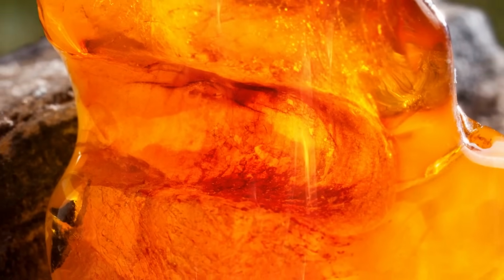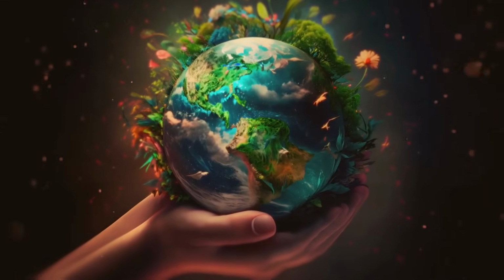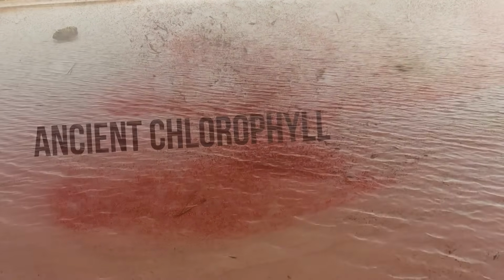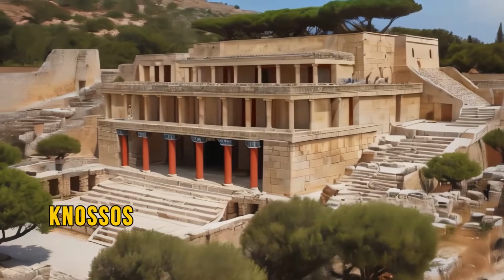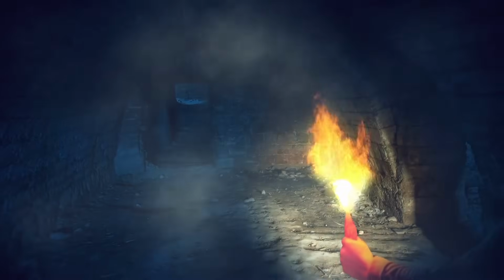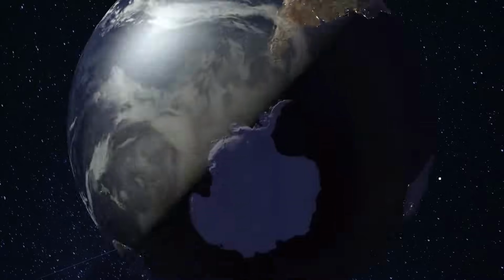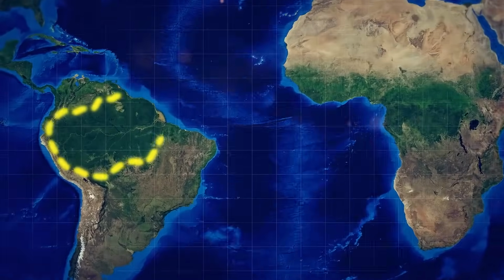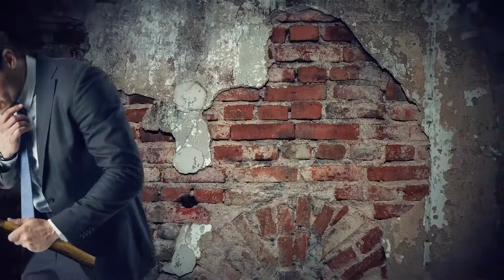Prehistoric Creature Trapped in Amber for 100 Million Years FOUND!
Scientists have made an astonishing discovery: a prehistoric creature perfectly preserved in amber for over 100 million years! This incredible find offers a rare glimpse into the distant past, revealing secrets about life on Earth during the age of dinosaurs. What species is it? How did it get trapped in amber, and what can it tell us about evolution? Dive into this groundbreaking discovery and uncover the mysteries of this ancient creature frozen in time!